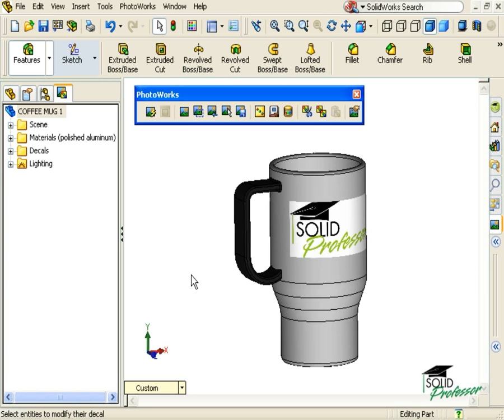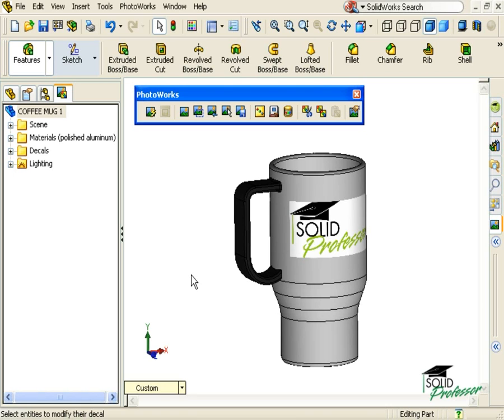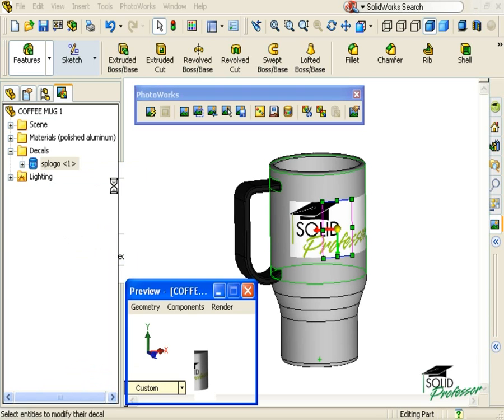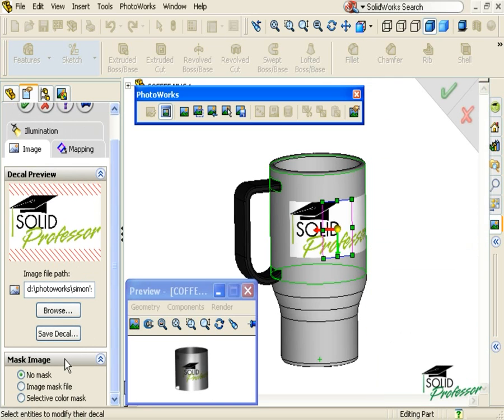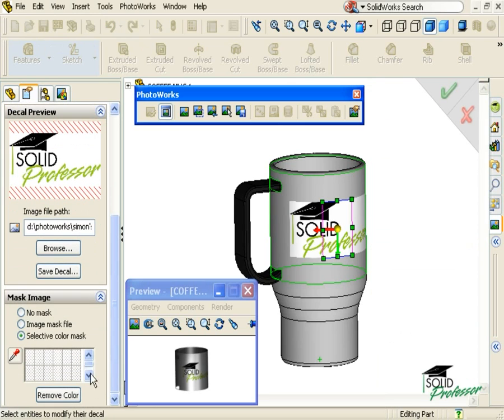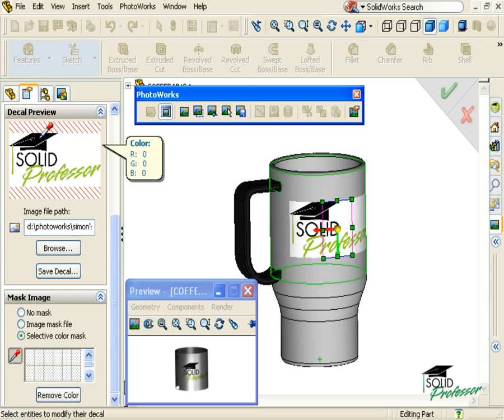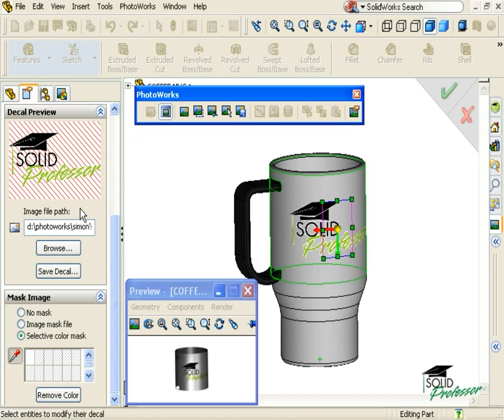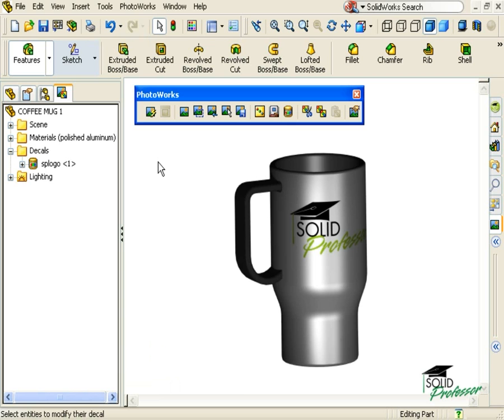PhotoWorks Tutorial - Decal Masking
Learn how to filter out part of an image by using a mask.